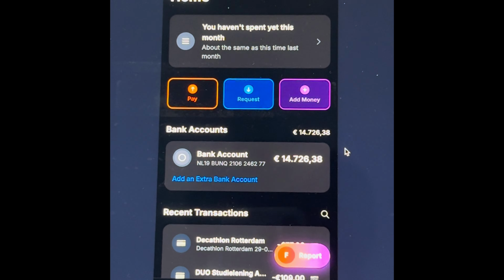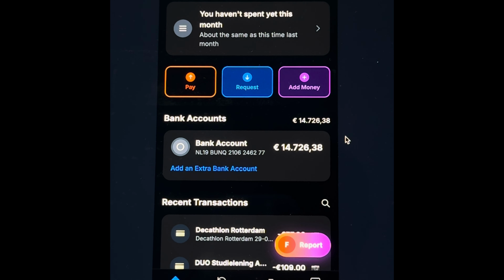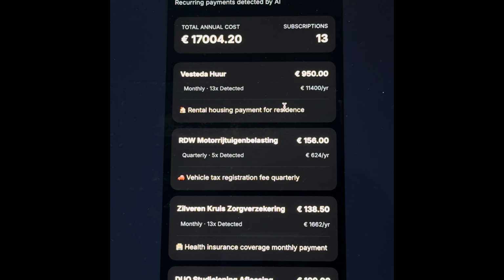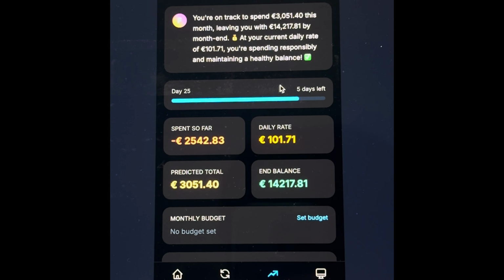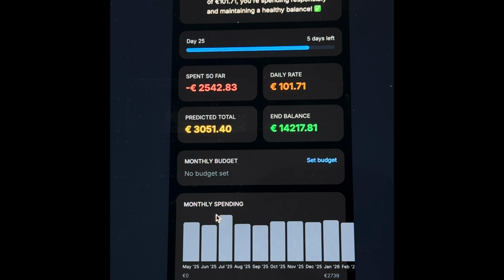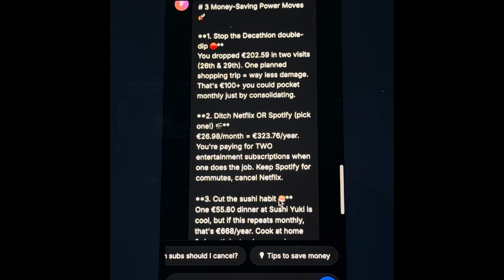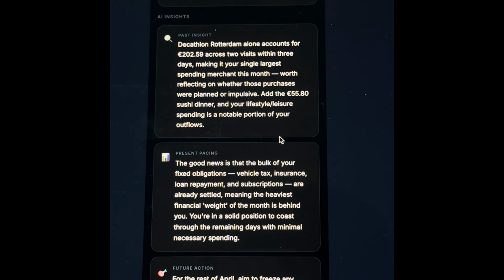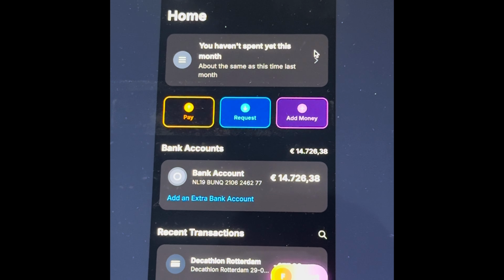Hackaton 7.0 Bunq spending adviser